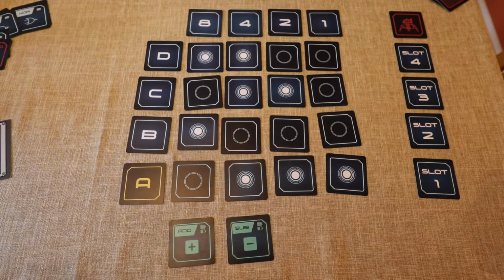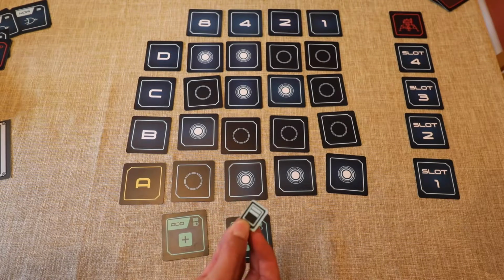Moon how to play video - Advanced cards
Short video to introduce the more advanced cards of the game including events.